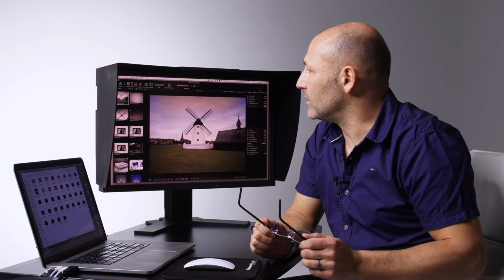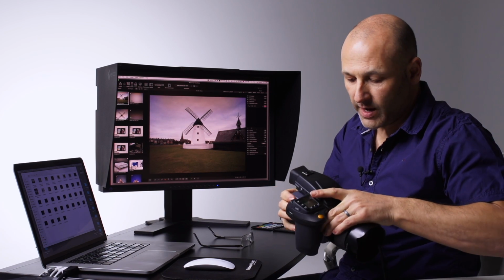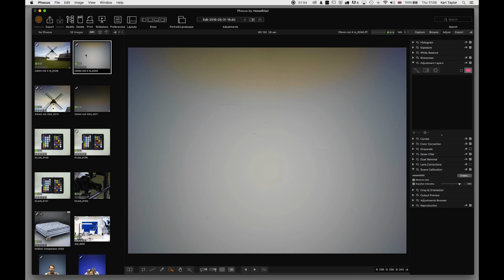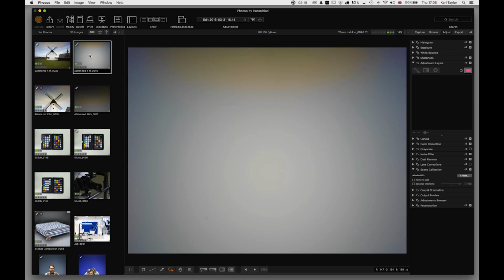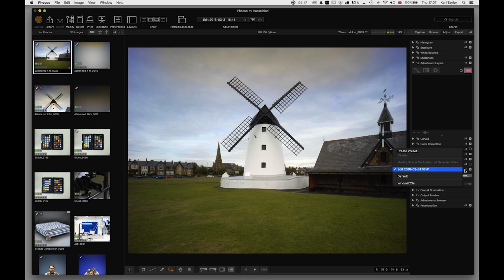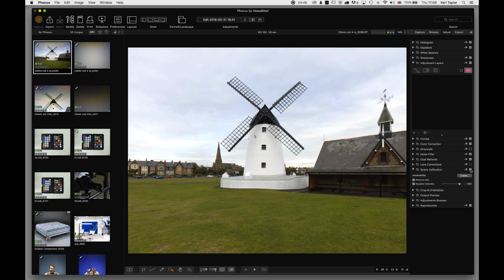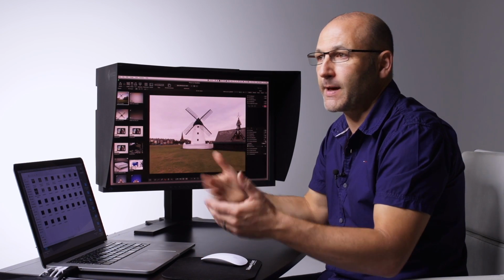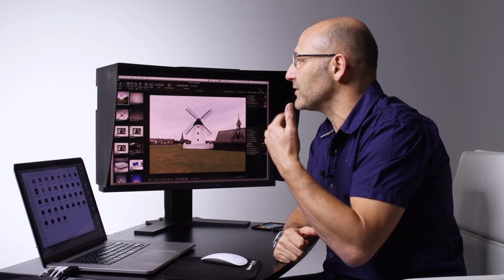Hasselblad Phocus 3: Part 15 – Scene Calibration Tool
In this video Karl Taylor covers the specialist scene calibration tool. Designed primarily for those working on images shot with technical cameras using tilt and shift movements, this tool allows removal of any colorcast or density shifts present.